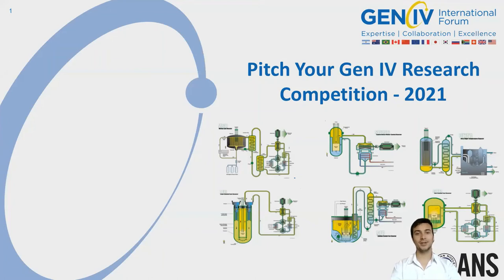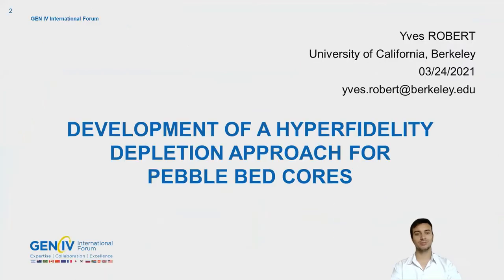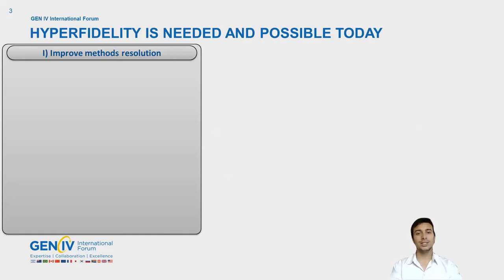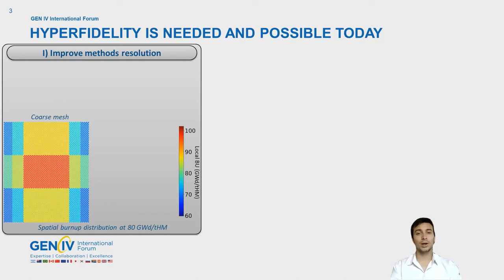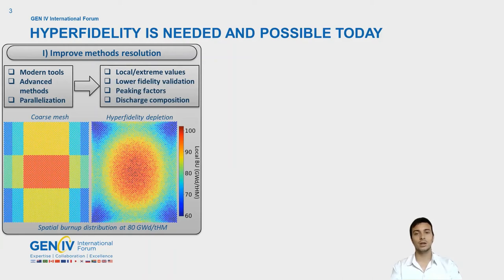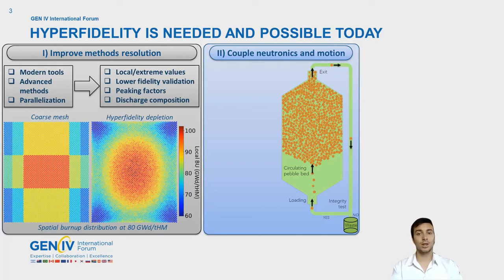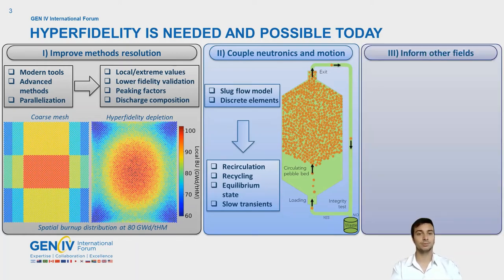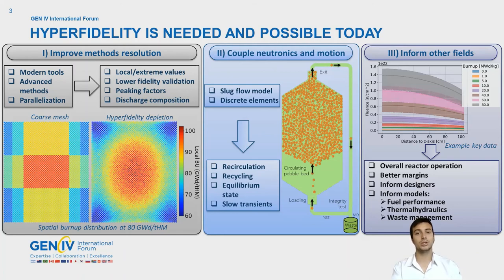Yves Robert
Pitch Your Generation IV Research Competition 2021. Vote by clicking 'Like'!

Title: "Development of a hyperfidelity depletion approach for pebble bed cores"